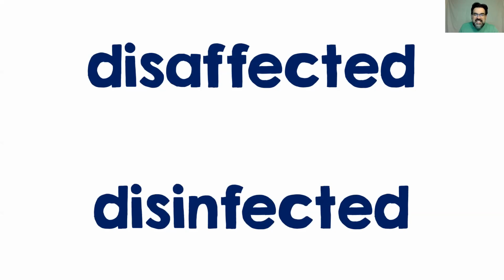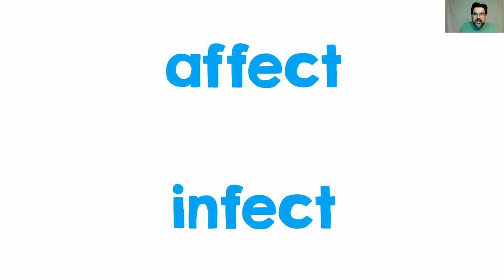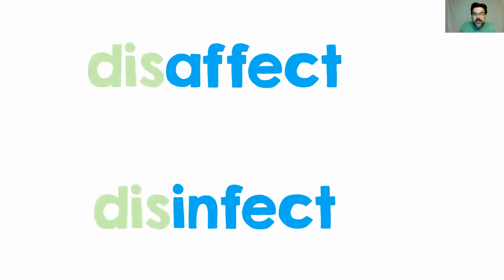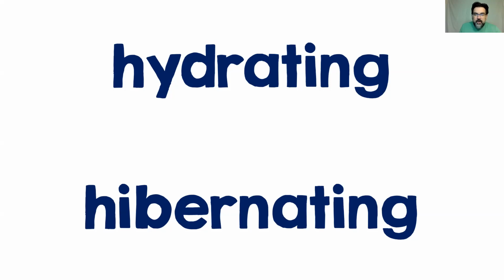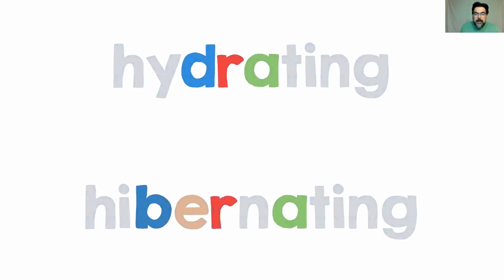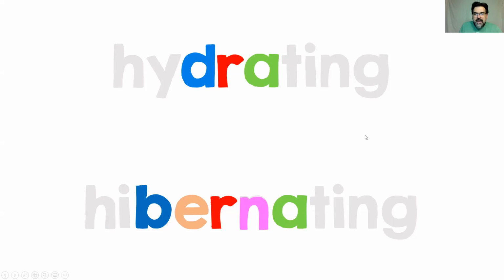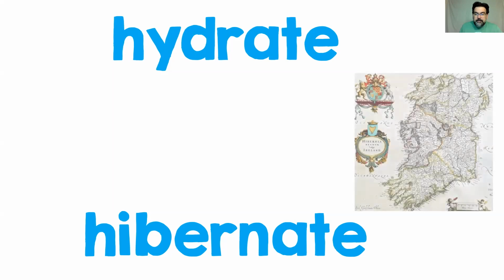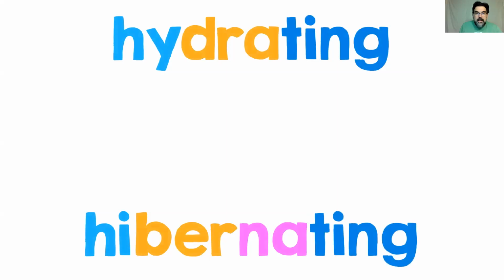Word recognition and decoding practice to awesomize fluency for grades 2-6 and beyond! #7